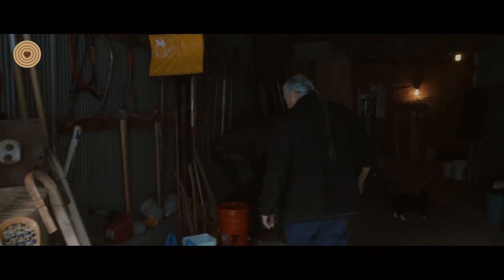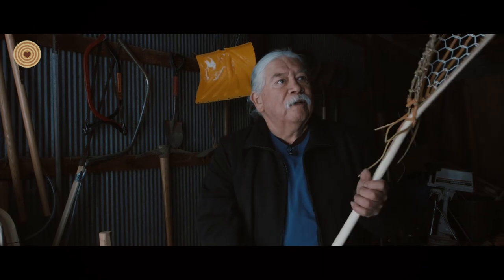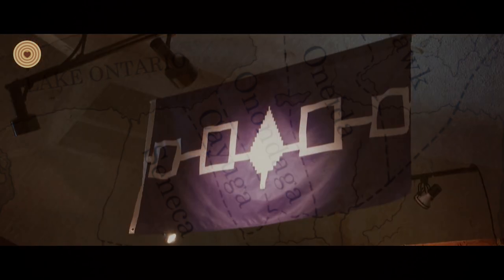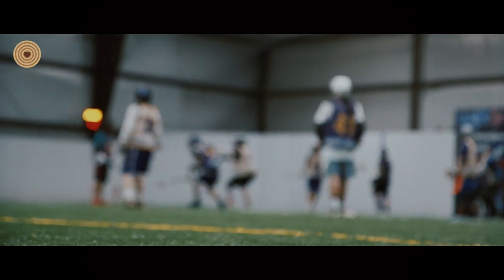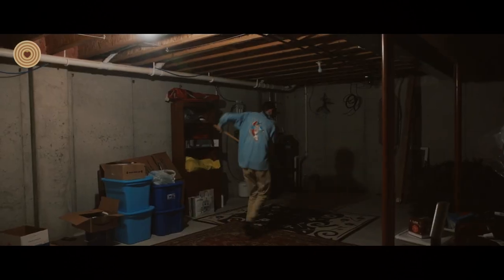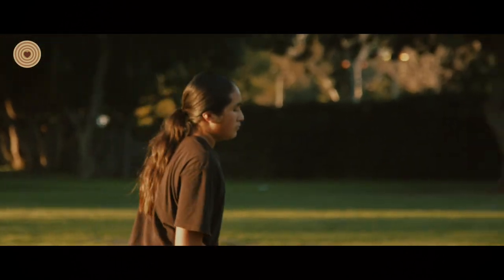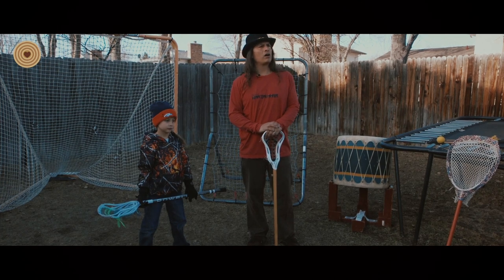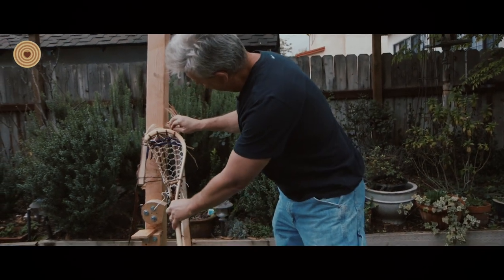Roots of Lacrosse by IWCS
This documentary captures the Iroquois origin and cultural importance of the traditional game of lacrosse, and it highlights the making and significance of wooden lacrosse sticks and their use traditionally in modern-day lacrosse.  The film looks historically at the Iroquois, as well as the deep impact lacrosse has culturally on the indigenous community.  The documentary also presents the deep nature of the traditional game, showing its roots beginning at birth and continuing into the afterlife.